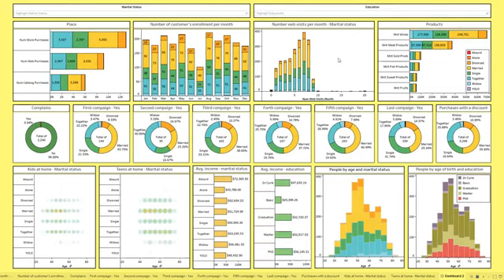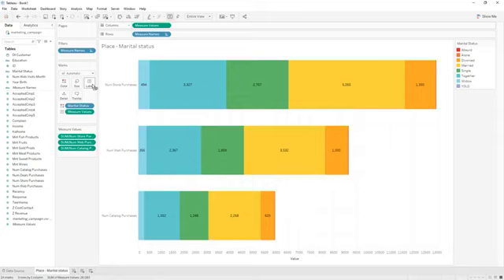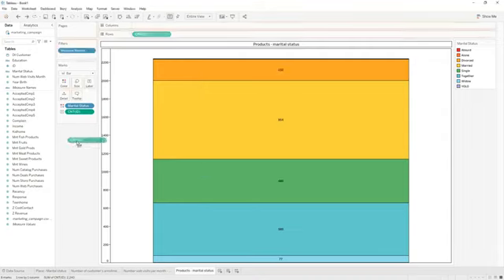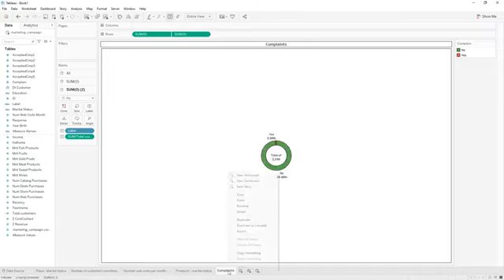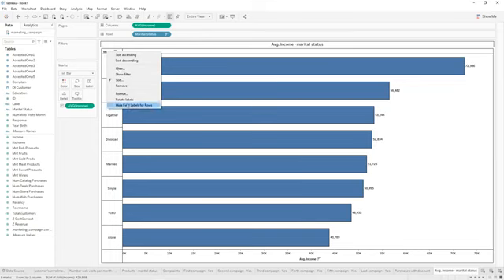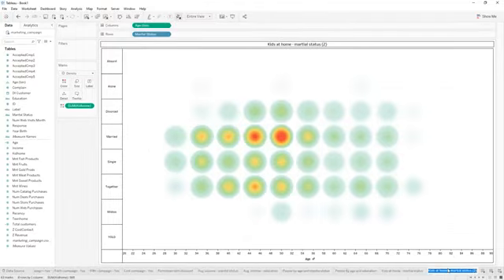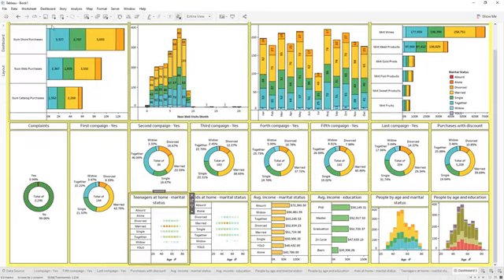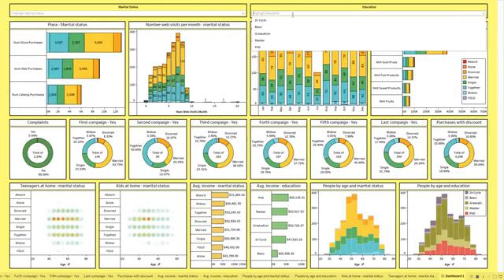Tableau Desktop Workbook - User Personality Analysis